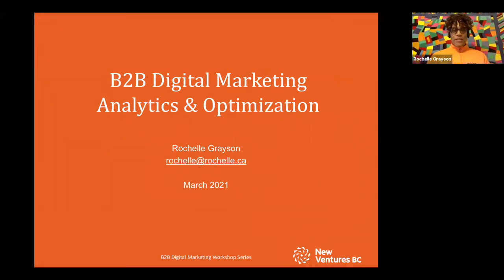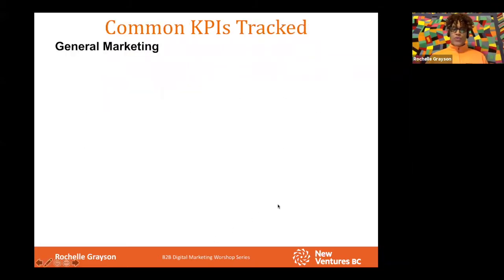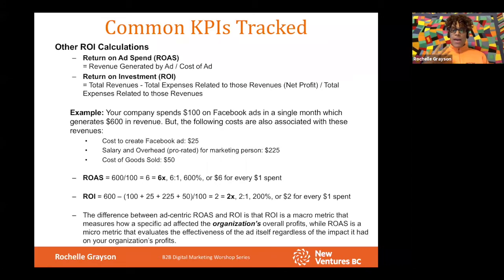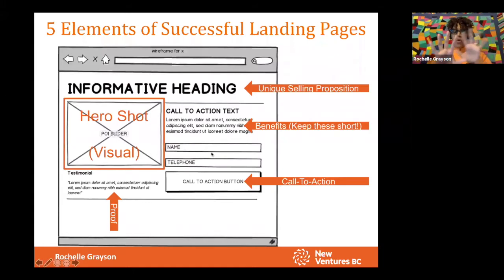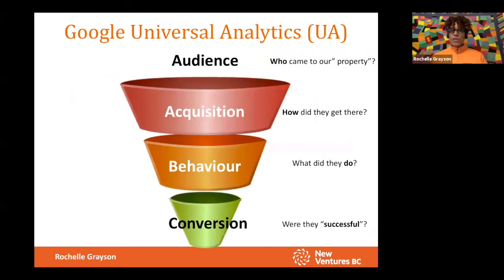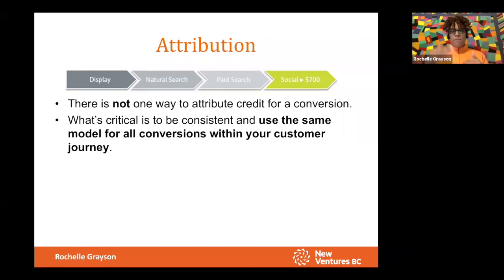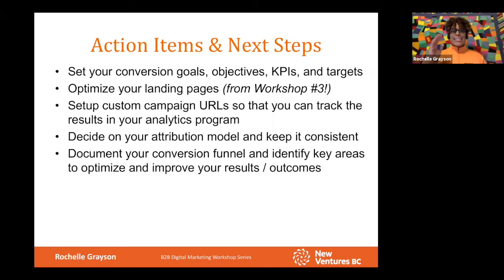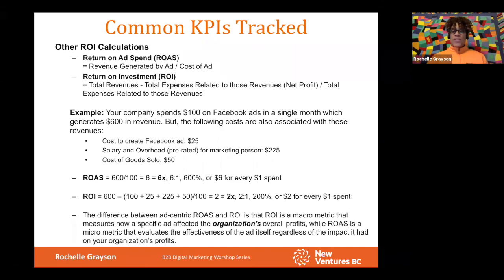Digital Marketing Analytics & Optimization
Digital Marketing Analytics & Optimization | March 18, 2021

This webinar led by NVBC’s Executive-in-Residence, Rochelle Grayson, will discuss best practices in interpreting digital marketing KPIs and how to optimize your activities to improve customer experiences. Learn which digital marketing KPIs matter, as well as the fundamentals of digital ROI as it applies to your business and your digital marketing activities.

Topics covered will include:

Common digital marketing KPIs and analytics
Attribution models and best practices
Conversion rate optimization (CRO)
Digital ROI calculations